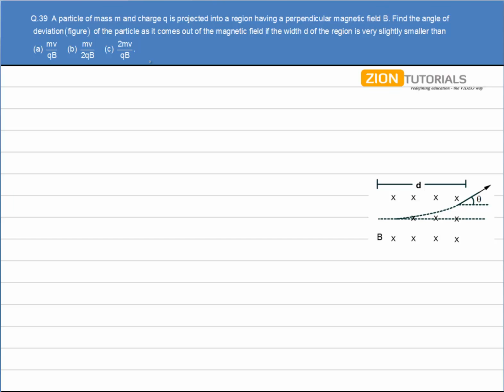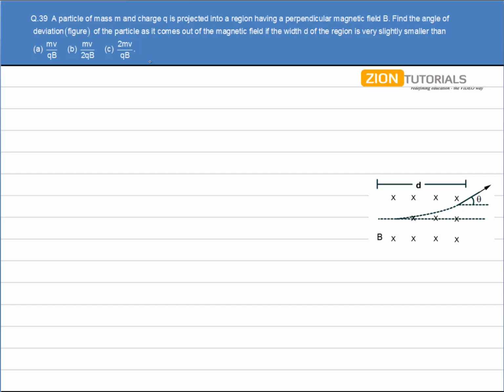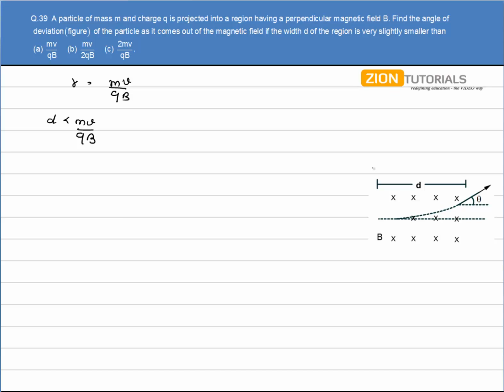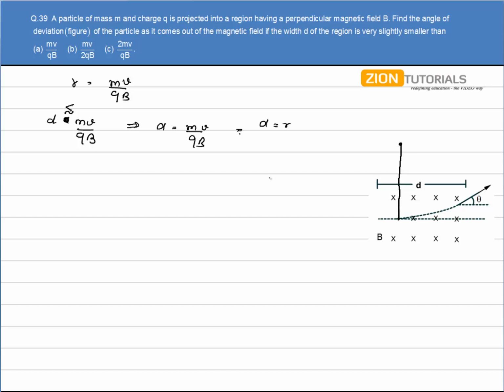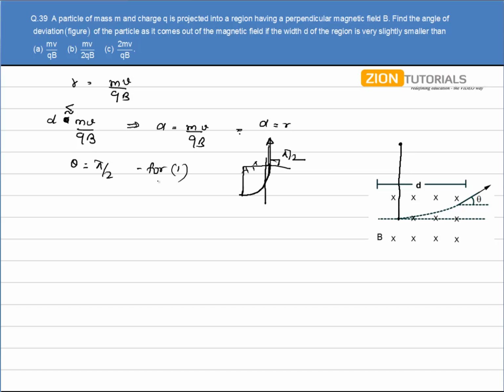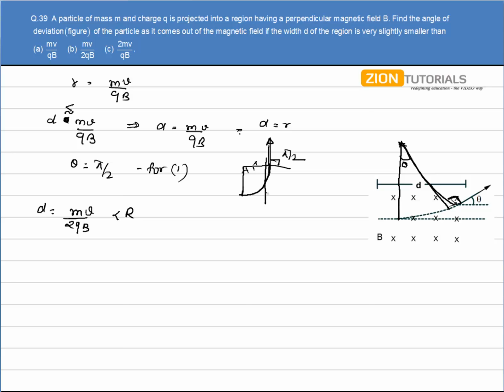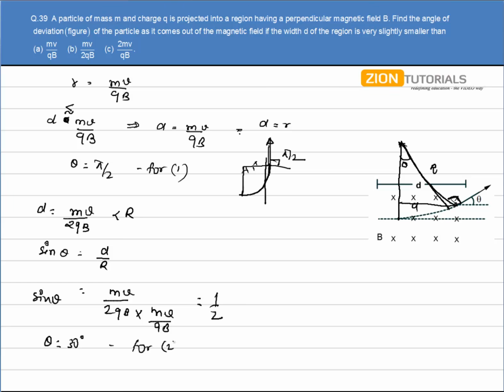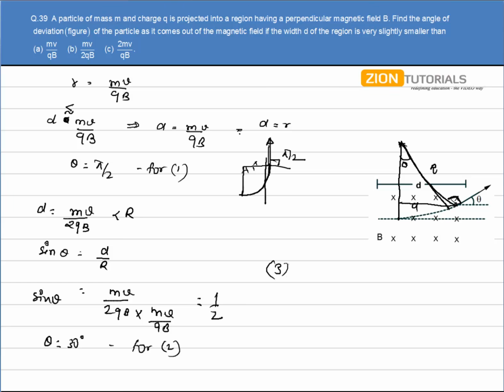magnetic field Q 39 - H.C. Verma Physics Video Solutions